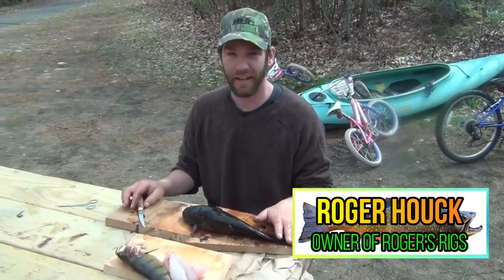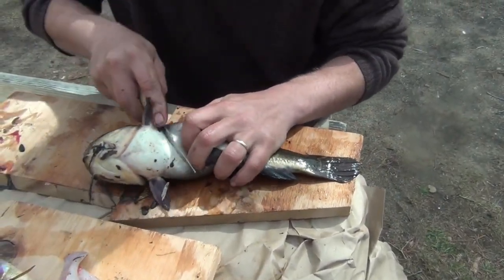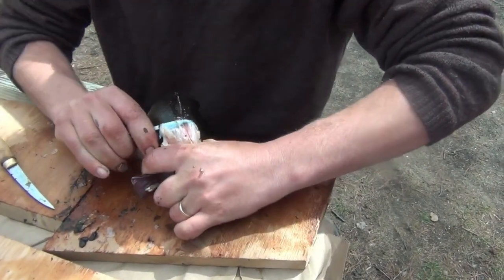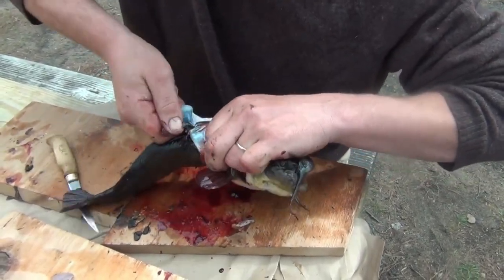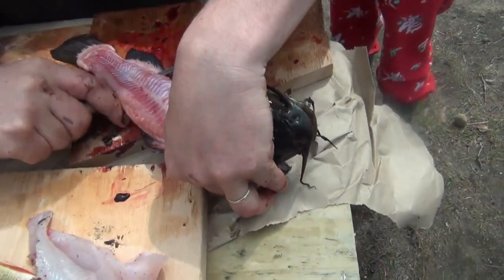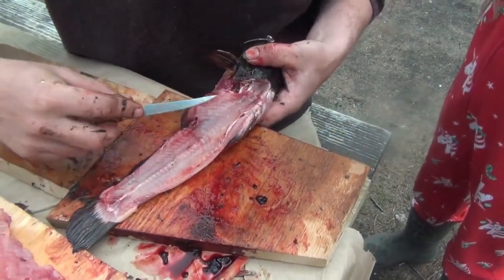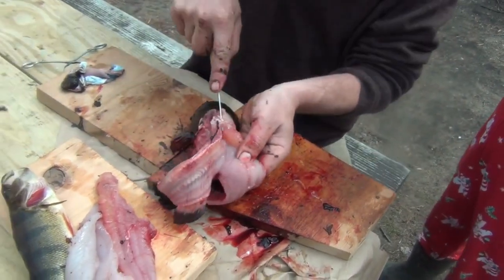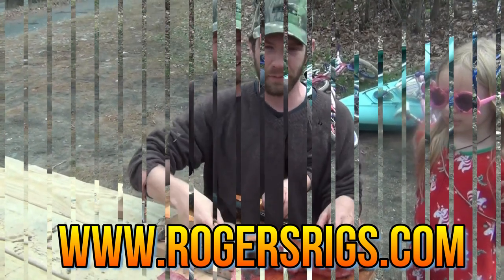How-To: Skin, Clean & Prepare Bullhead To Eat (Learn In Under 4-Minutes!!!) Pliers or Forceps?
Bullhead are a very popular fish to catch.  Especially in the spring time here in upstate NY.  We spent the night before staying up way past the kids bedtime (11pm or so) having a blast catching these great tasting fish.

These are a great fish to catch just hanging out with friends and family by either a campfire or lantern just enjoying the creation that God has made.  And they are delicious!!

If you have a different method, tell us about it.  We love to learn so we can pass on skills to others. So start a discussion and we will all benefit from your years of experience as well.

(Oh, and we also have the links to our other filleting methods for Sunfish, Perch, Crappie, Lake Trout, & more listed below)

                                                                    PRODUCT LINKS

Rapala 4'' Fillet knife & sharpener

                                                                          VIDEO LINKS